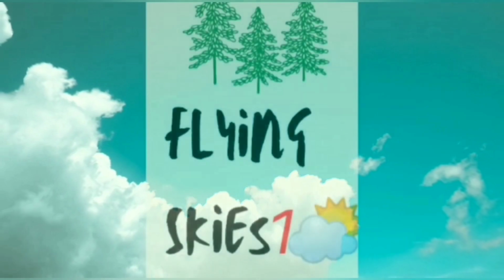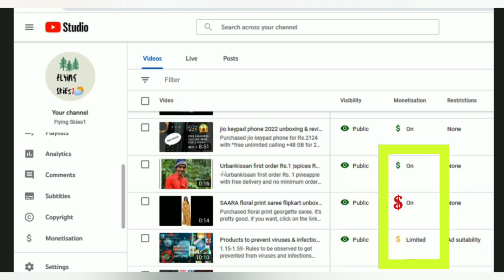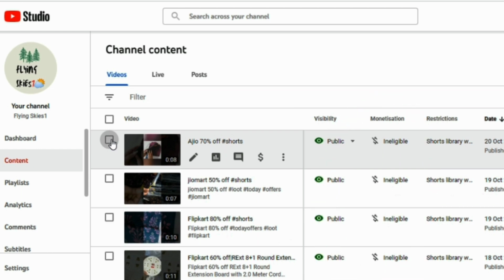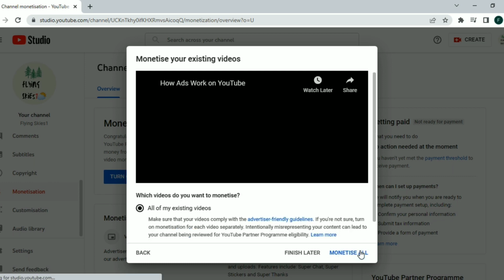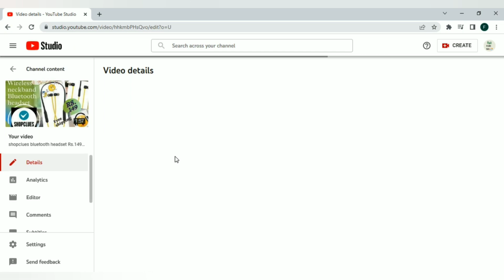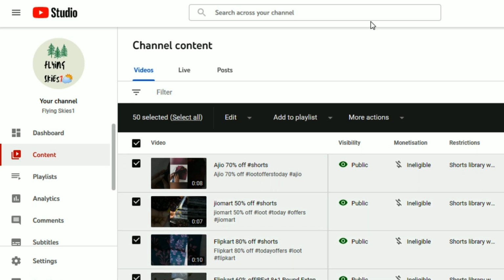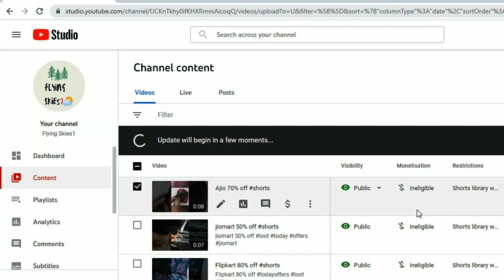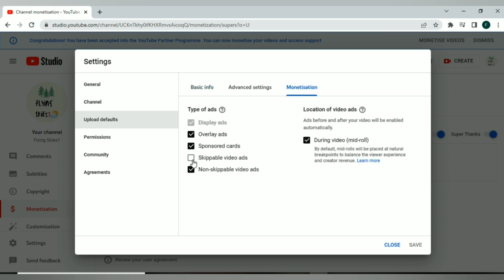How to turn on ads ? important settings after YouTube monetization'